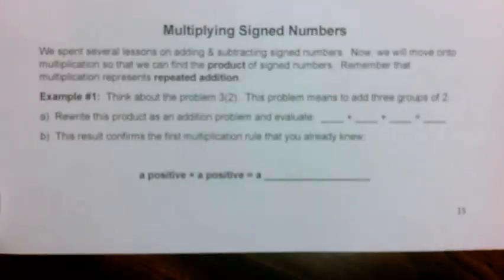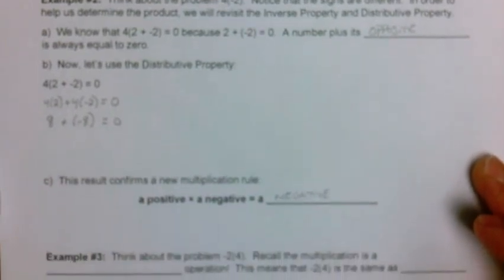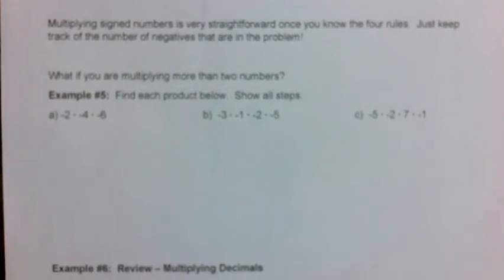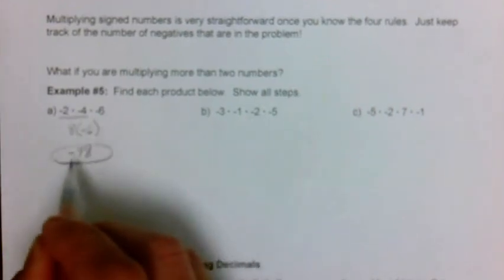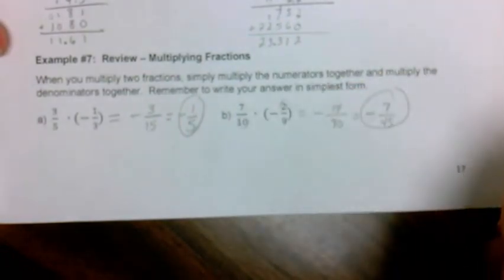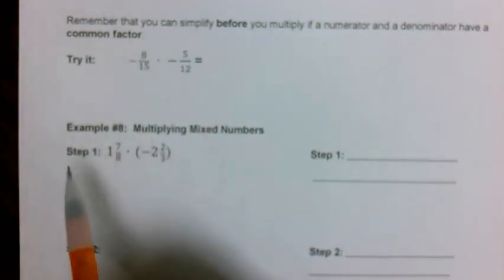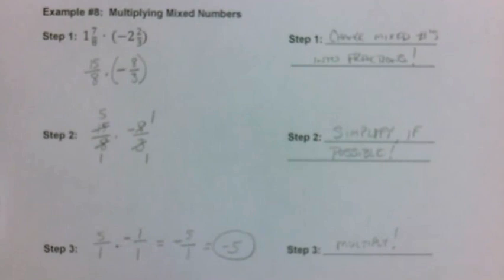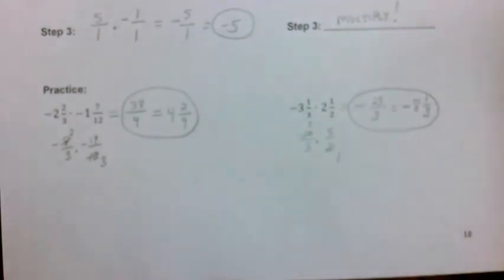Multiplying Signed Numbers Notes